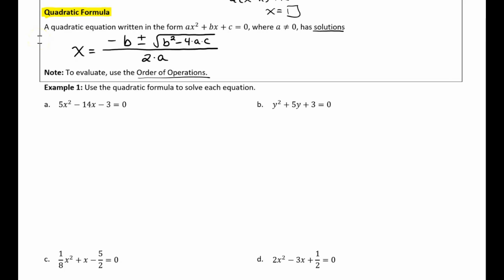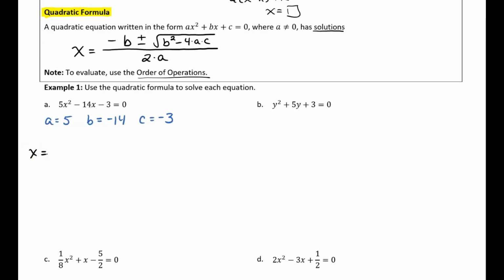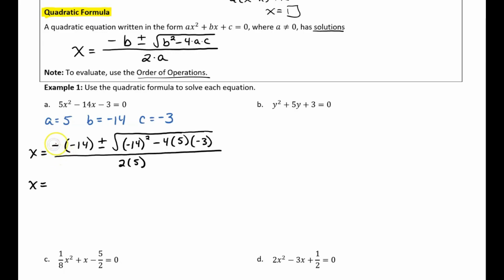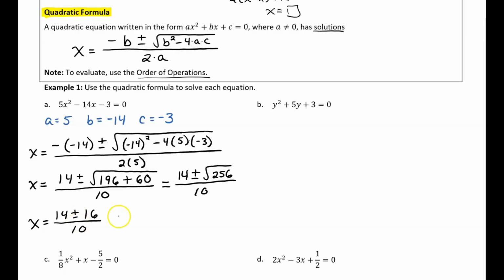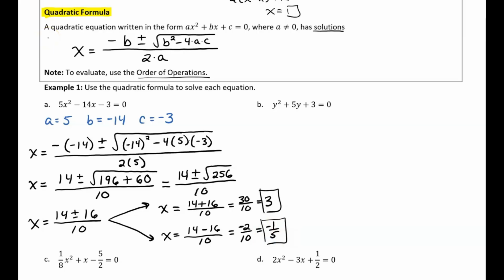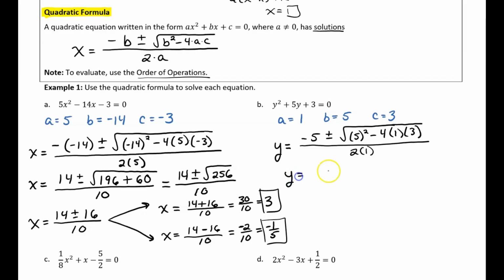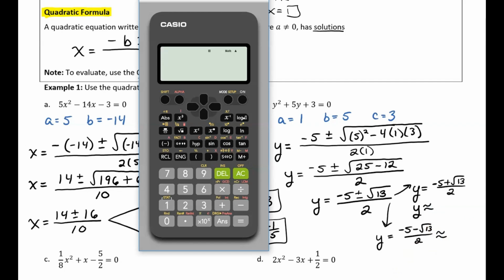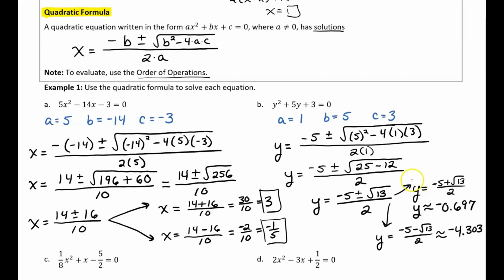NCBM 0324 Section 1.8 Part 2